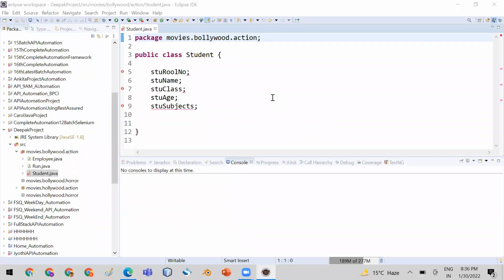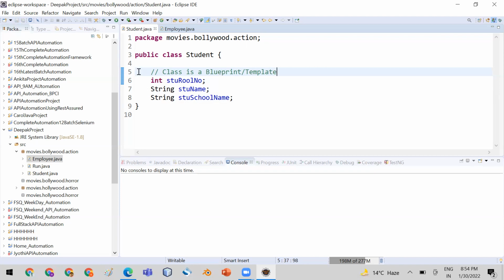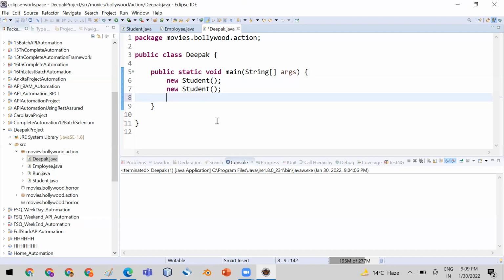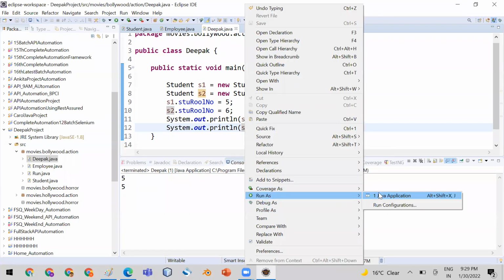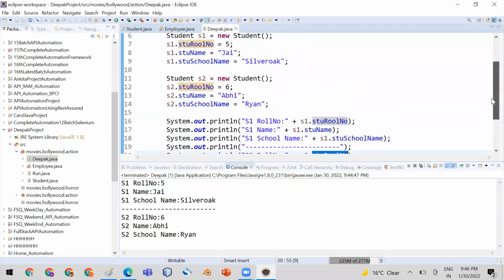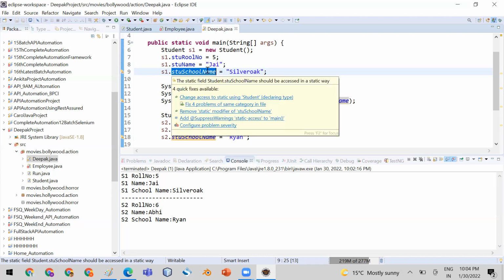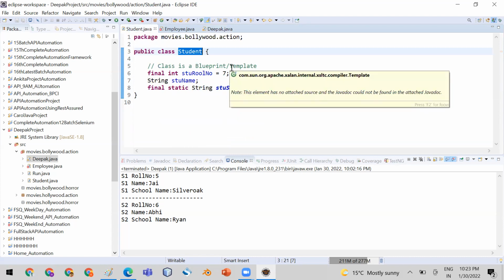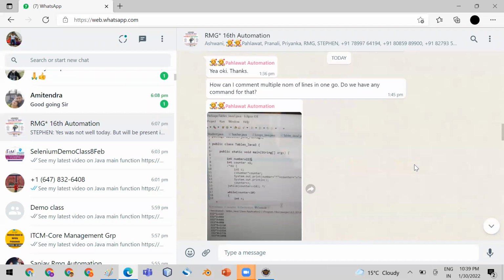Complete Automation Second Session | Pradeep Nailwal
Complete Automation Second Session